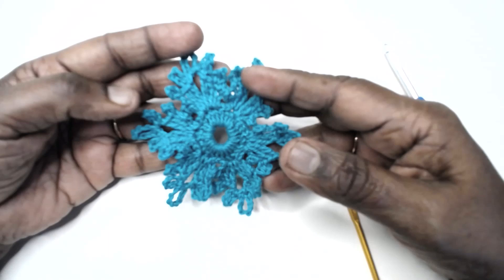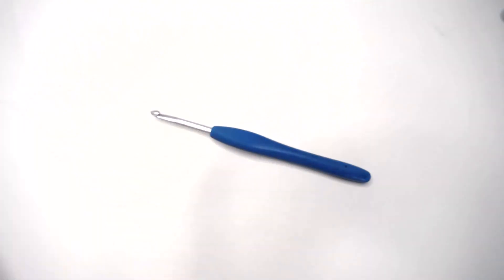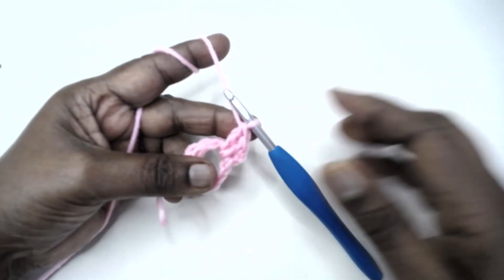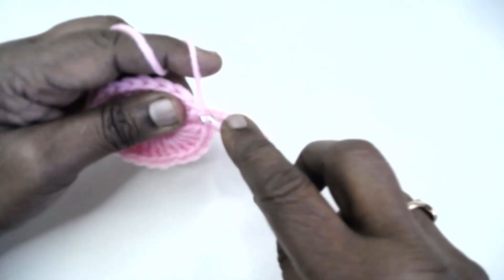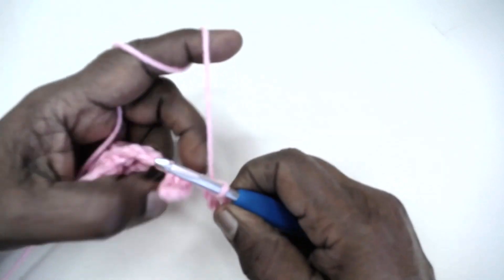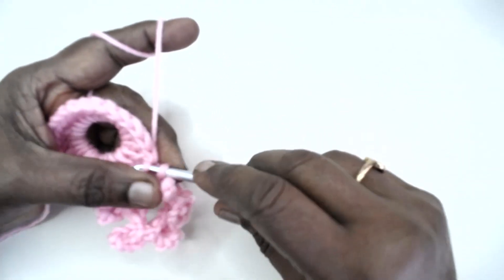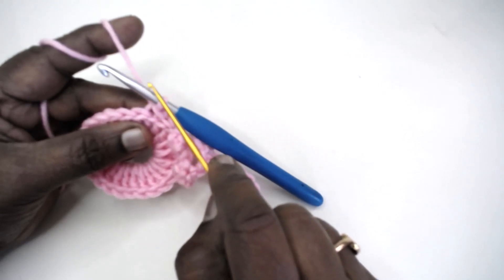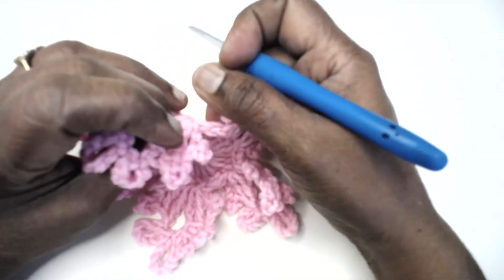Leander snowflake - one crochet stitch a day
Let's all learn crochet one stitch at a time :)
from the most basic (slip knot) to the most advanced stitches 365 days a year.
Leander snowflake  pattern